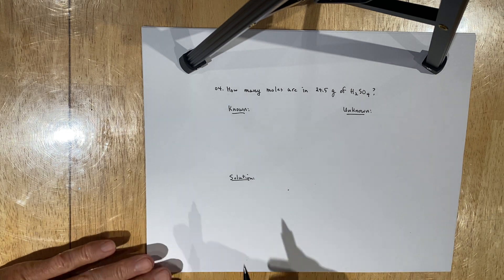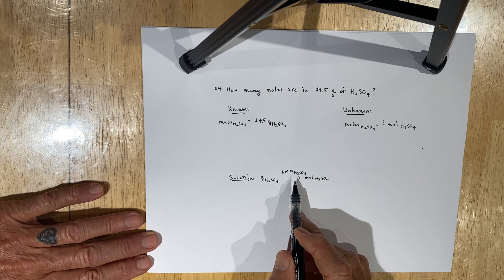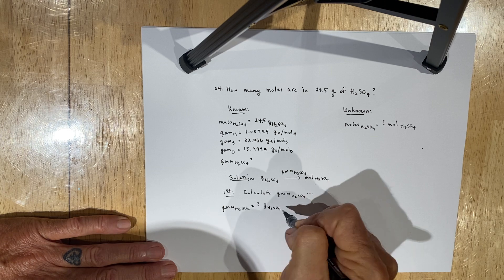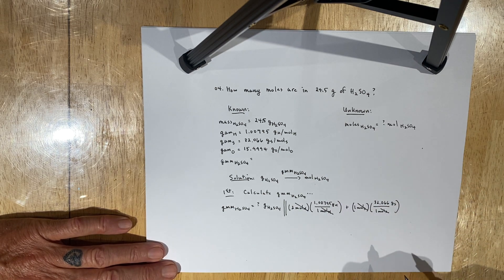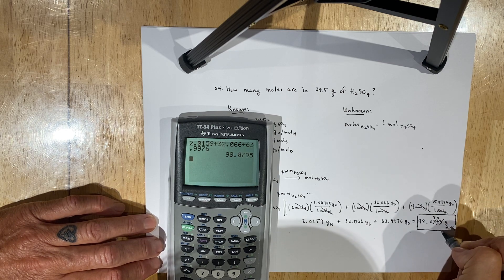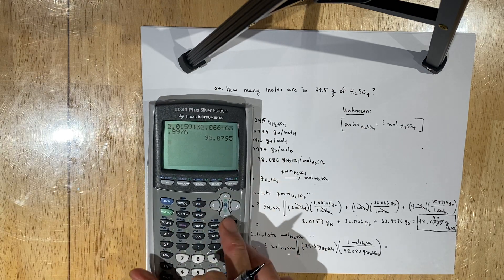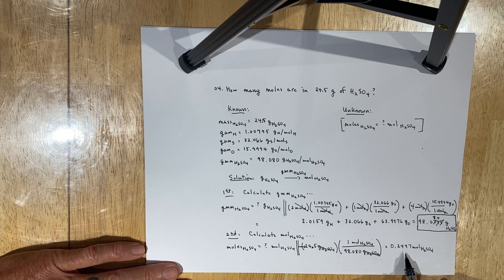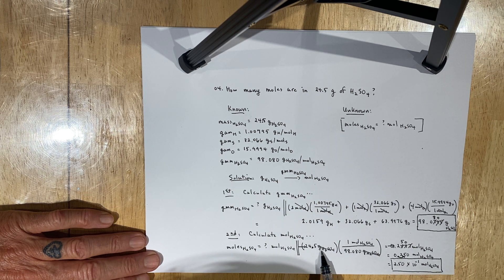Converting from Grams to Moles of H2SO4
This video reviews the solution to problem 4 of the Chemical Quantities assignment, requiring students to convert from grams to moles of H2SO4, using gmm of H2SO4, and the known, unknown, solution style of problem-solving, as well as the technique of dimensional analysis.